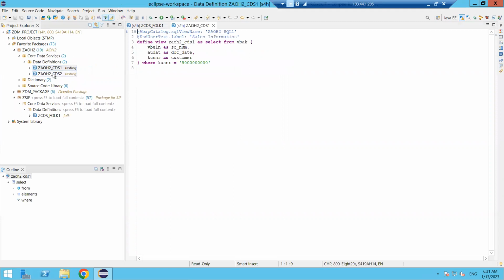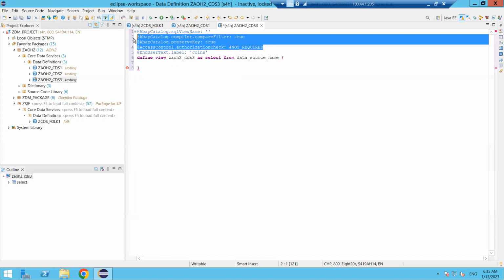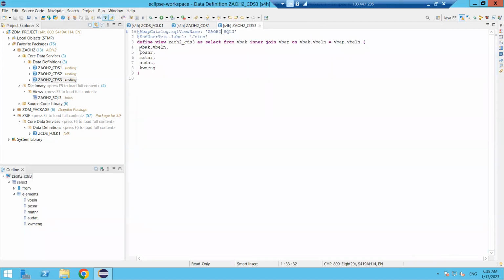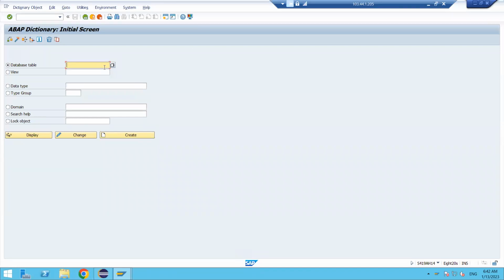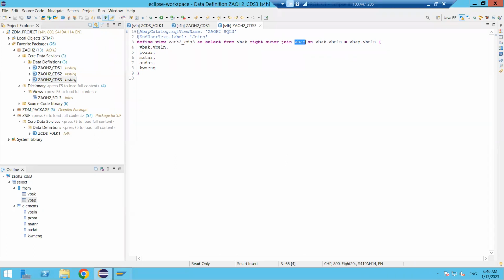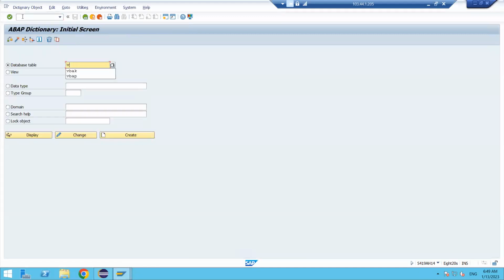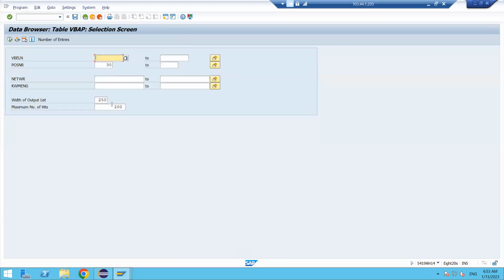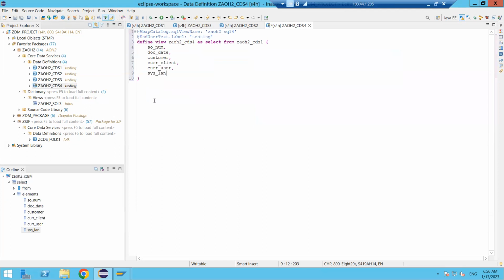21_1 CDS Joins, Union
CDS View,
Joins,
Union